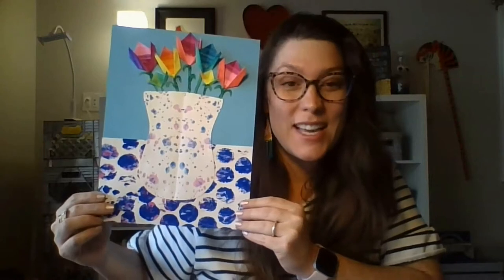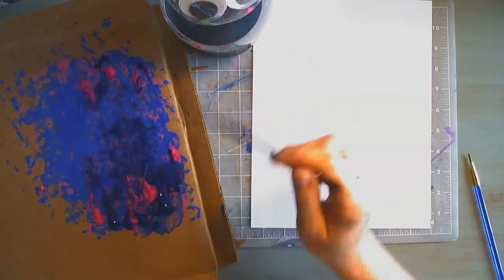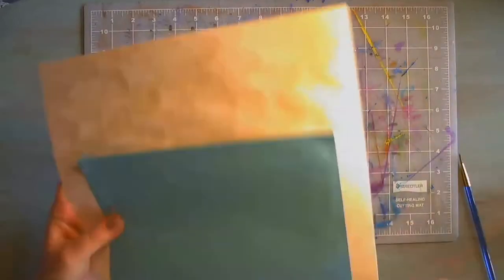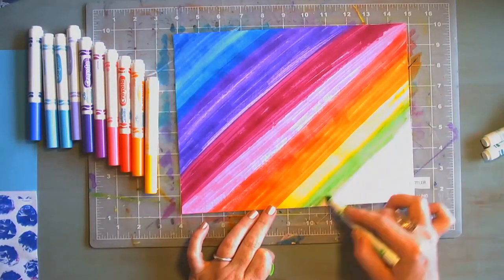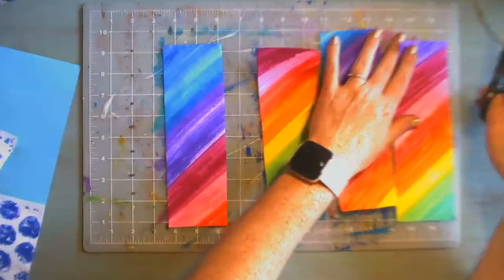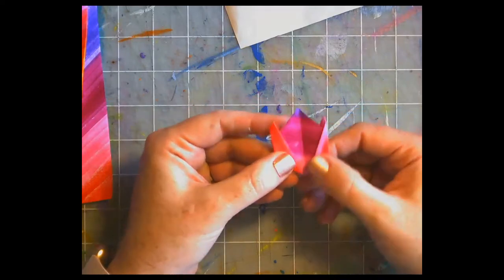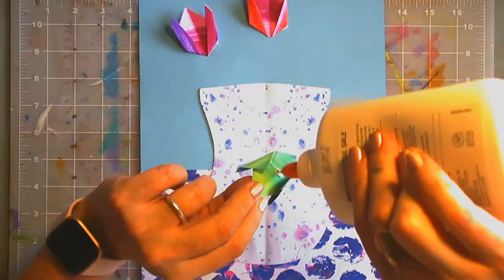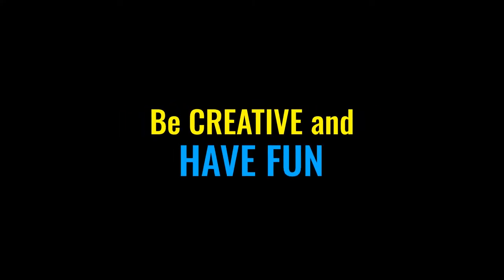How to Create a Mixed Media Vase of Flowers